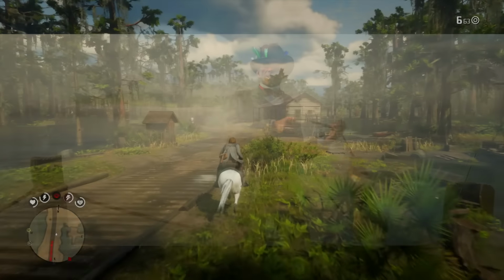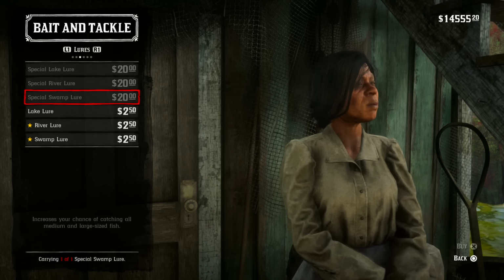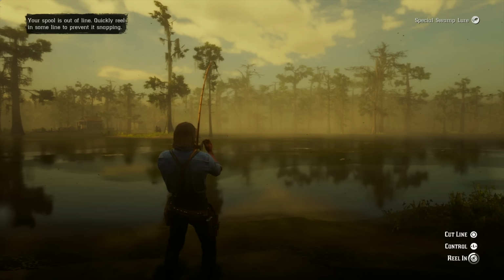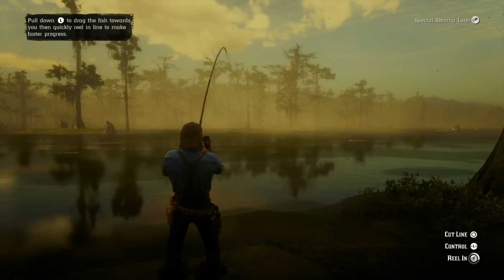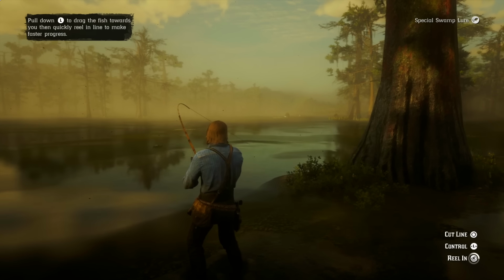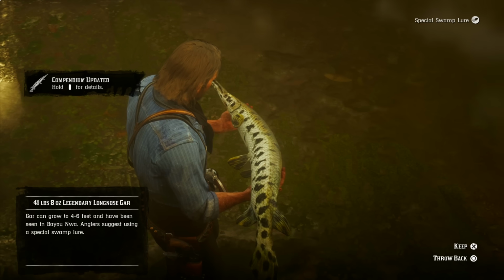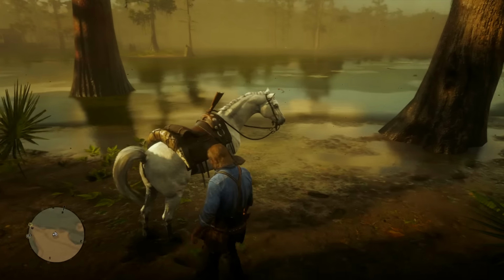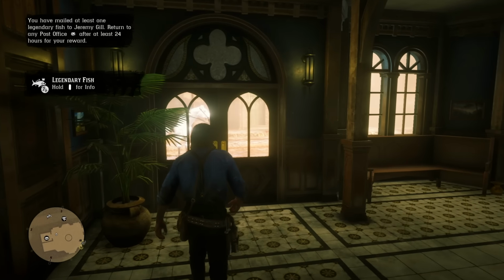The EASIEST Way To Successfully Catch Legendary Fish 100% Of The Time In Red Dead Redemption 2!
How to catch Legendary Fish in Red Dead Redemption 2 the EASIEST way - You'll be able to do it 100% of the time on your first try!

Legendary Sockeye Salmon
Legendary Rock Bass
Legendary Smallmouth Bass
Legendary Chain Pickerel
Legendary Bluegill
Legendary Redfin Pickerel
Legendary Largemouth Bass
Legendary Lake Sturegon
Legendary Bullhead Catfish
Legendary Muskie
Legendary Perch
Legendary Steelhead Trout